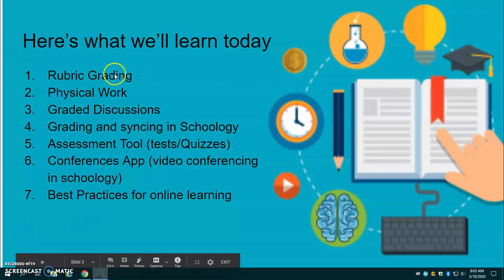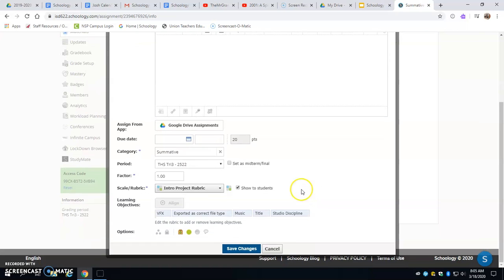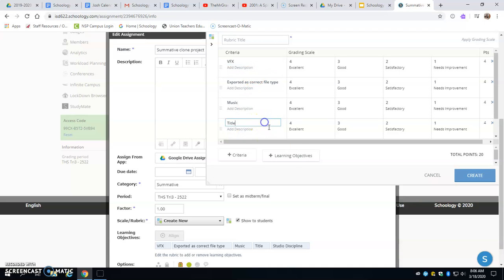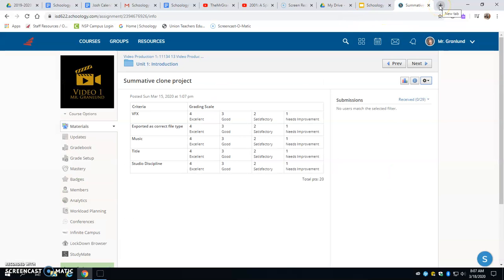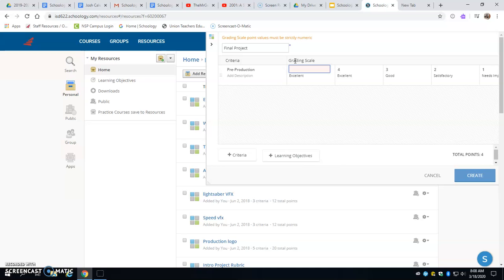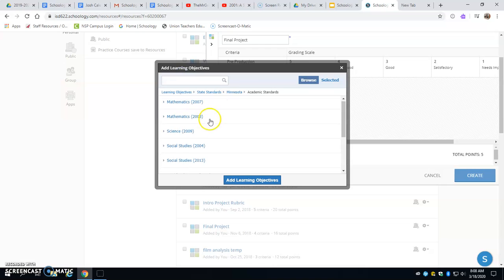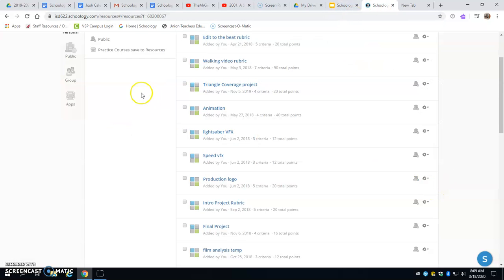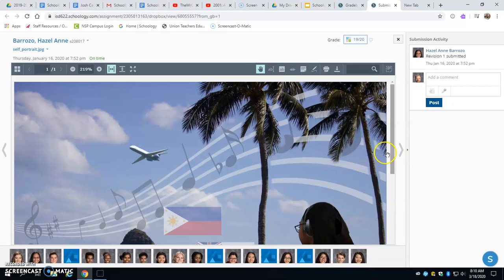Schoology Tutorial: rubrics